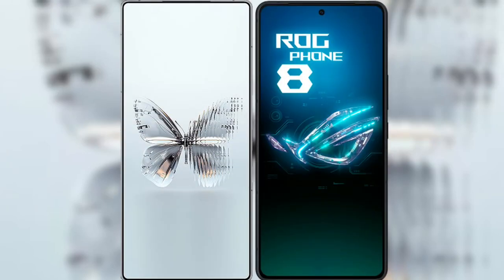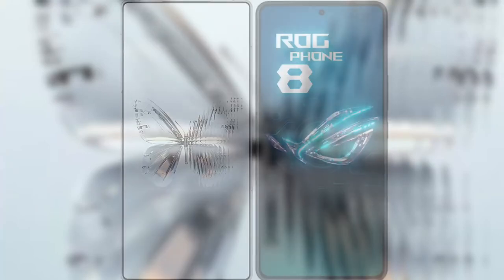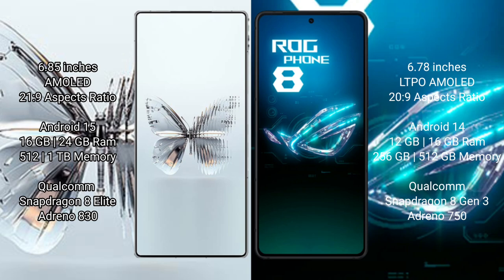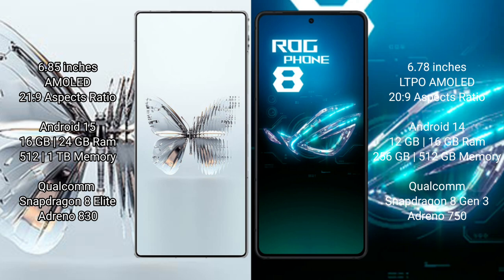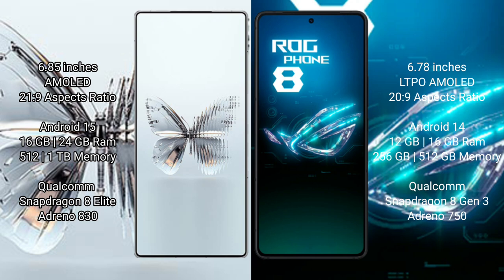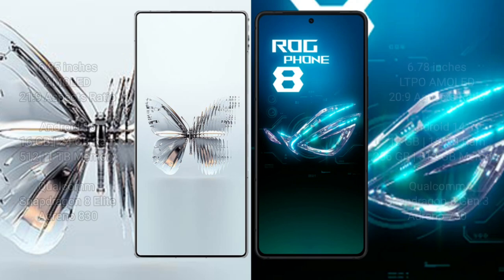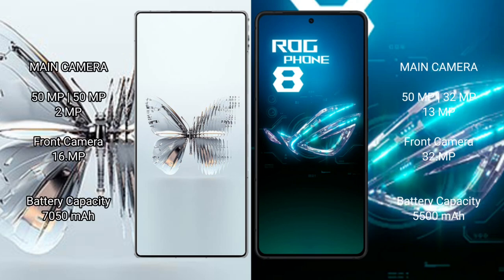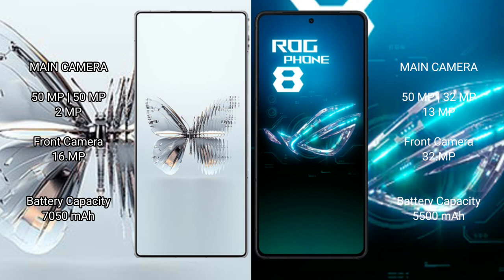ZTE nubia Red Magic 10 Pro Plus vs Asus ROG Phone 8